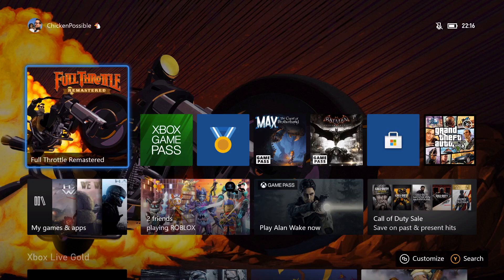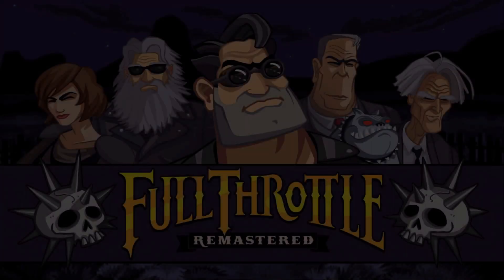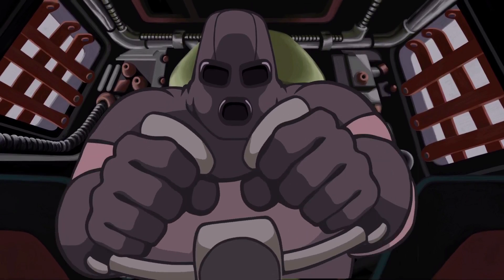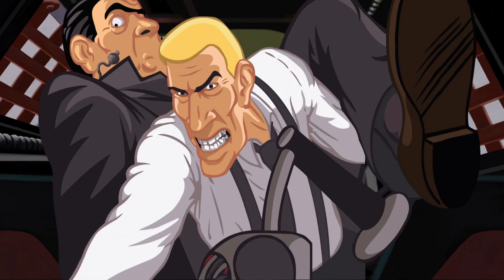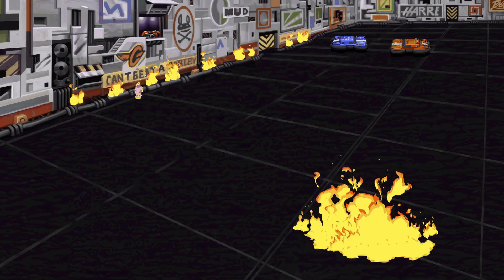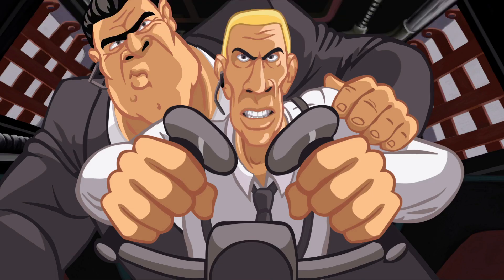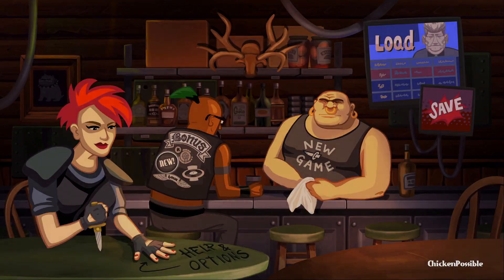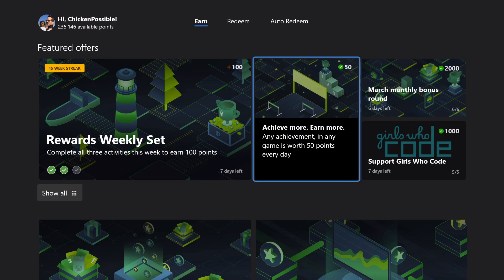Weekly Xbox Game Pass Quest Guide - Earn an Achievement, Full Throttle Remastered Part 15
Earn an achievement in any game pass game for 60 Microsoft Rewards points (10 quest points + 50 points for a daily achievement). Earn an achievement in any game pass game. Although this can be done with any achievement at all in any game offered through Game Pass, this week I'm showing off another quick and easy one to get in Full Throttle Remastered. We also end up grabbing a bunch of points from the Microsoft Rewards app, also available on Xbox.

This time we're grabbing the achievement:

» What A Pain Threshold!